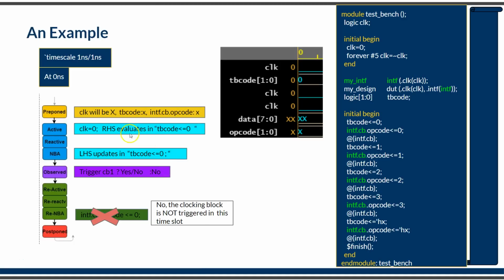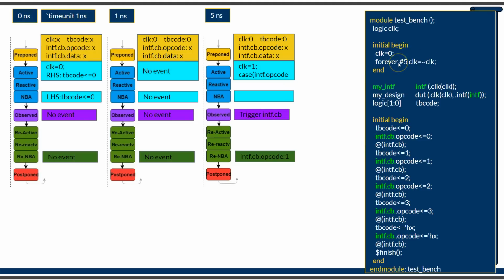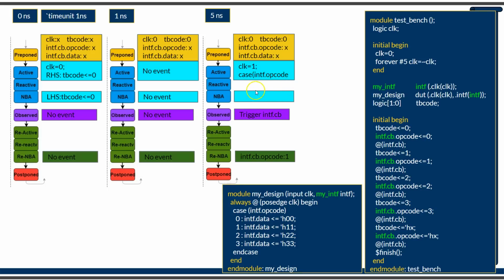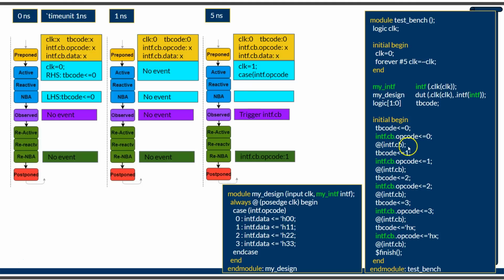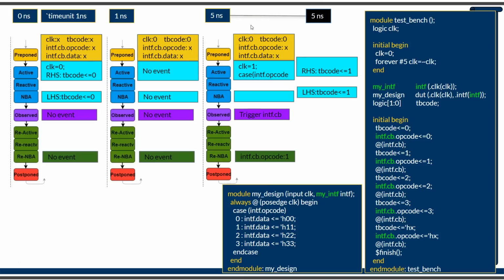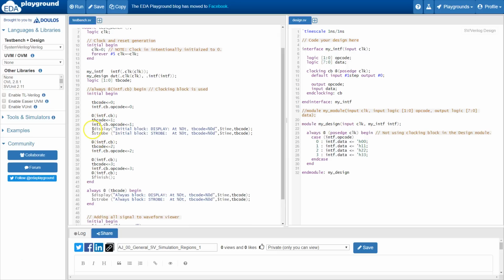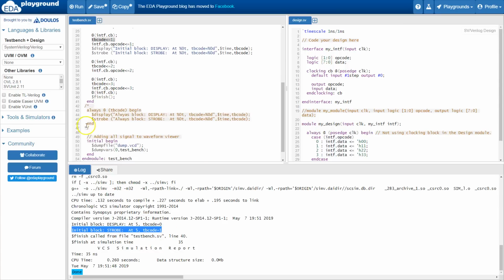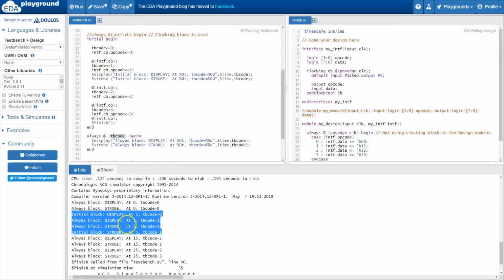Course : Systemverilog Verification 6 : L9.2 : Simulation Regions Example 2